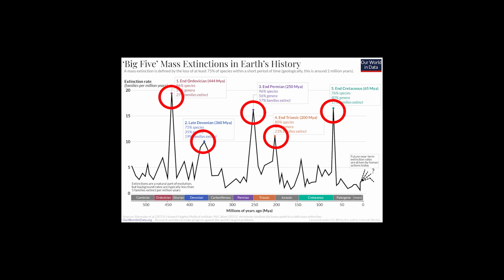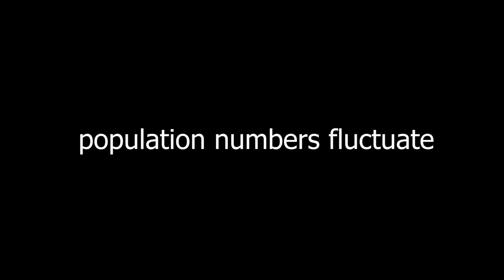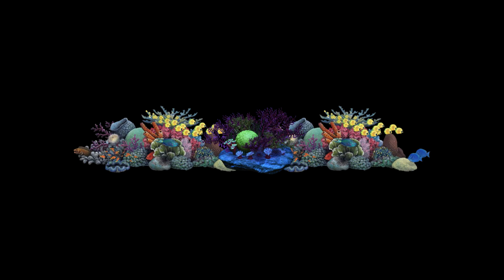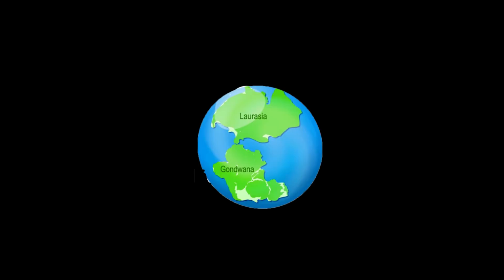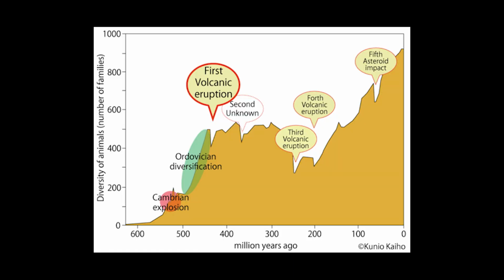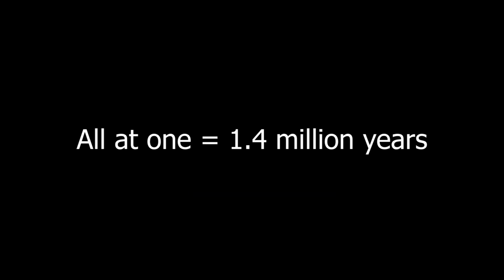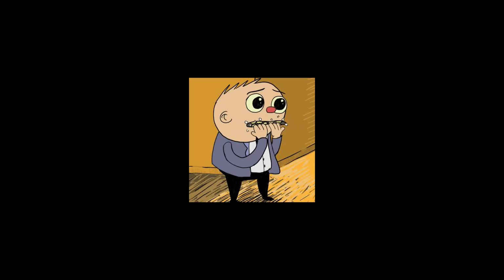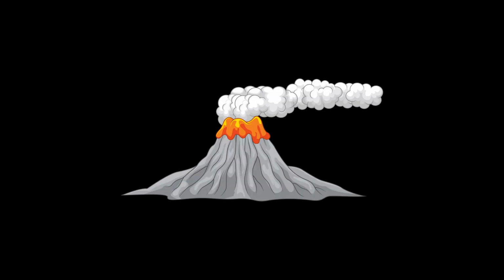Earth's Mass Extinction Events Explained in 20 Minutes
Life on Earth has taken a very bumpy ride throughout its history, and I don’t just mean since Trump decided to make a run for the presidency – this has been going on for a while.

If you dig down into the ground (where they keep the fossils), you begin to see a pattern repeated in the dirt, multiple times. From bottom to top, it goes like this: sparse fossils, then a little more fossil diversity than before, and then exponentially more and more fossils and then suddenly – BANG. Almost nothing? Well, almost nothing but Cephalopods, but we’ll come back to them.

Each barren layer of rock represents an event – an extinction event – in which something catastrophic happened to eradicate the majority of life on the planet. And each of the five worst times this has happened, a new blend of life forms followed behind it, different from the last.
With the exception of Cephalopods. They just keep going.

Here’s the story of the Earth’s five biggest mass extinction events and a cautionary tale for what to expect as we hurtle deliberately into its sixth.

0:00 Intro
1:11 Definitions
4:08 The Ordovician–Silurian
7:49 The Late Devonian
10:17 The Permian–Triassic
13:56 The Triassic–Jurassic
16:15 The Cretaceous-Paleogene
17:53 The Holocene
19:36 Conclusion